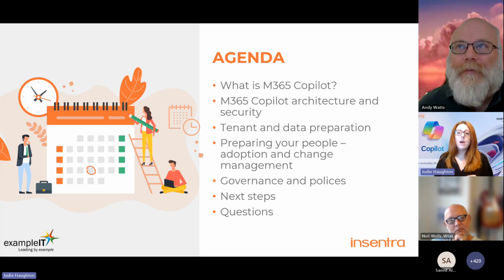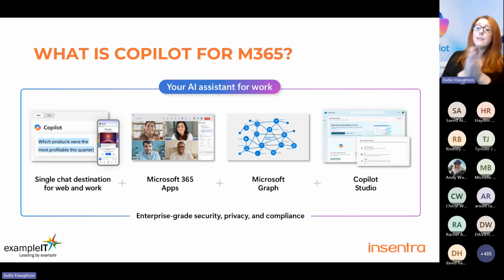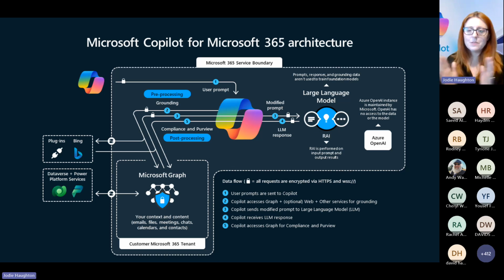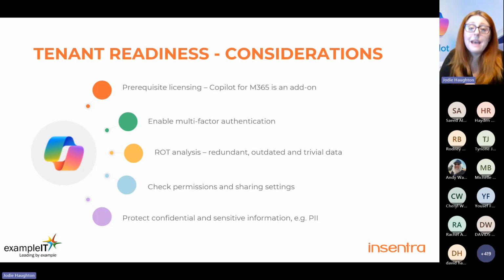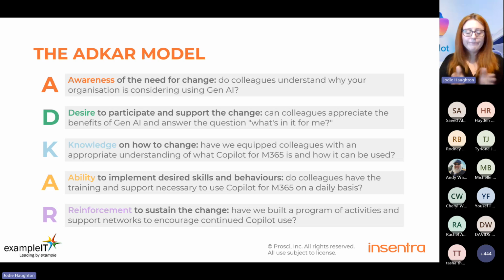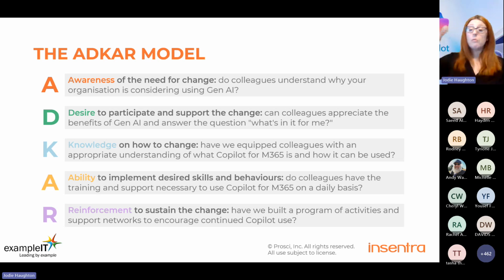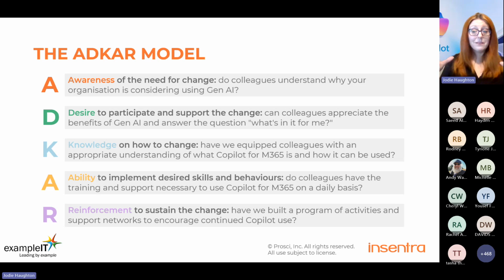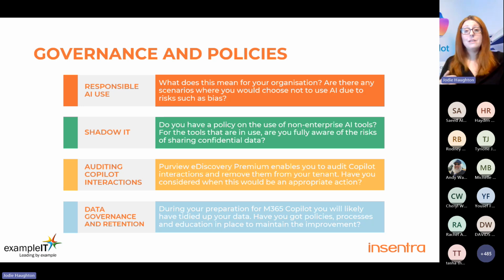Unlocking the Power of Microsoft 365 Copilot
Learn more about the transformative power of Microsoft 365 Copilot in this insightful webinar featuring Jodie Haughton from Insentra and Andy Watts from Example IT.